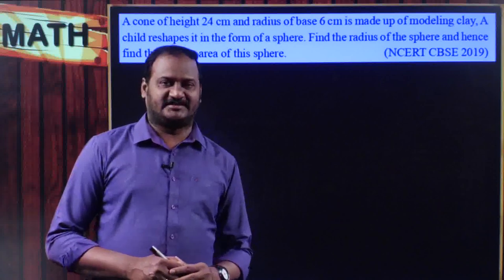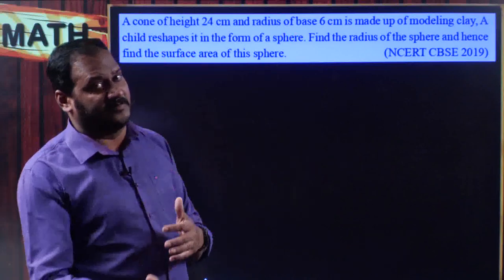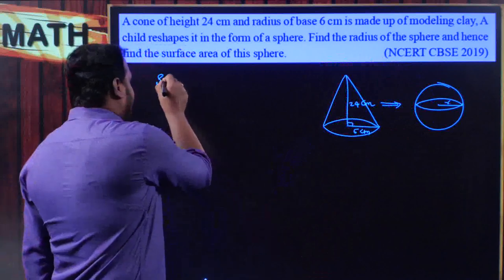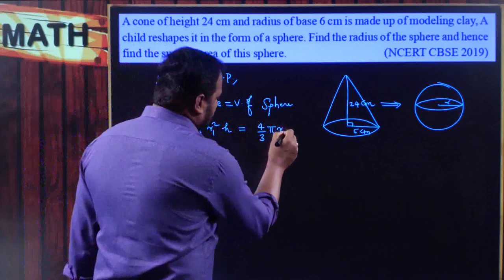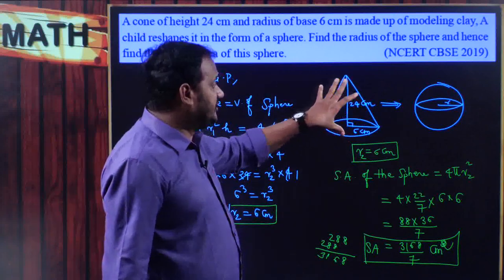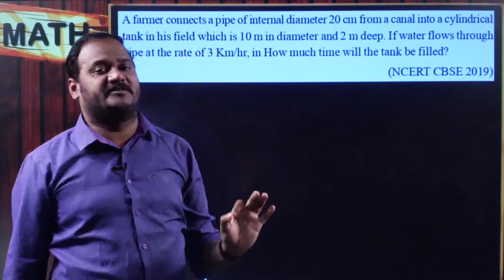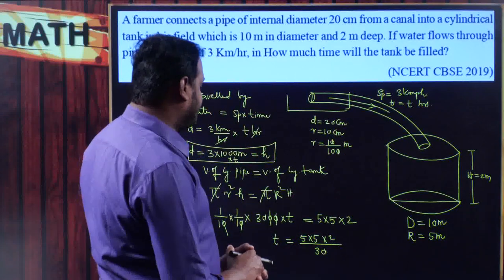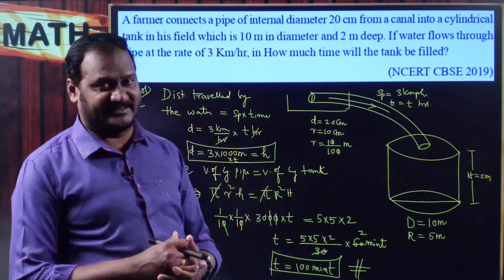CBSE Grade 10 Ch 13 surface areas and volumes 3 problems given in previous cbse board exams 2